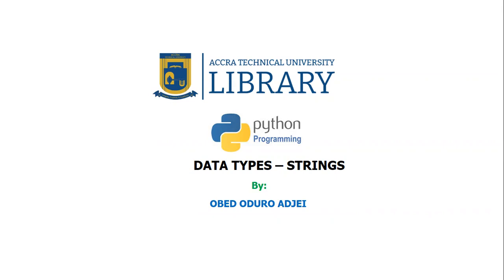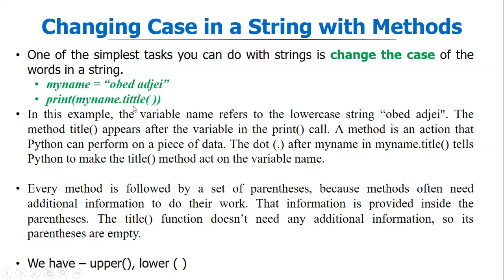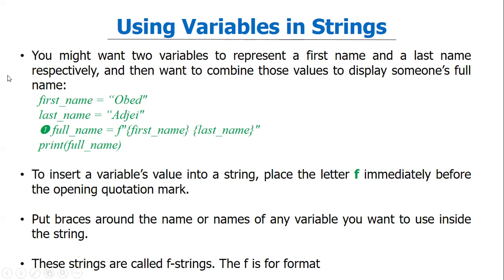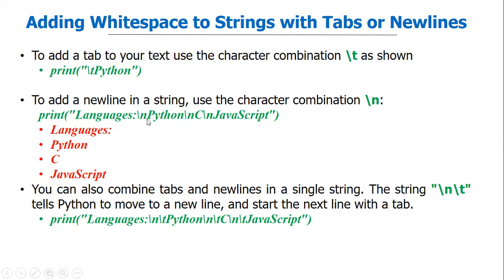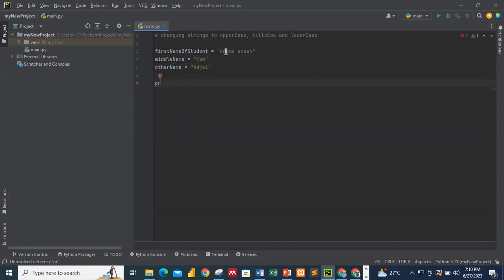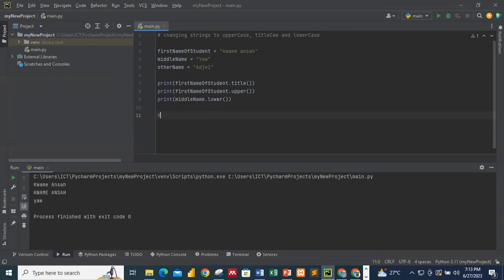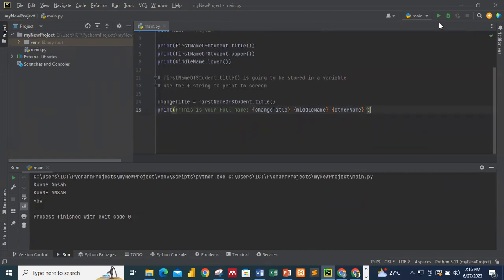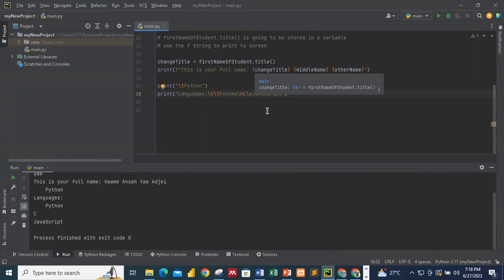Introduction to Python Data Types - Strings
In this tutorial, we'll start by exploring what strings are and how they are represented in Python. You'll learn how to create strings using single quotes or double quotes, and we'll discuss special characters like newlines and tabs that can enhance the formatting of your strings